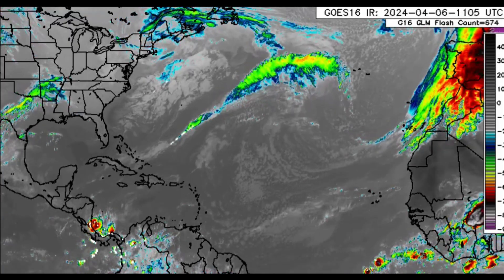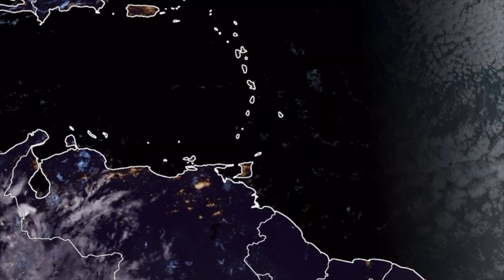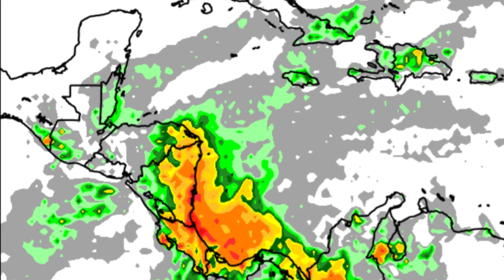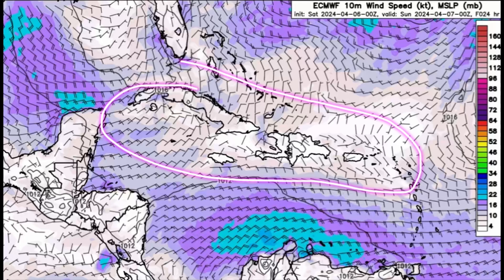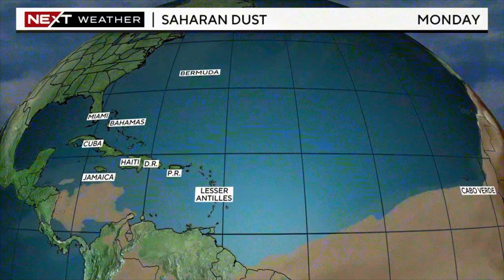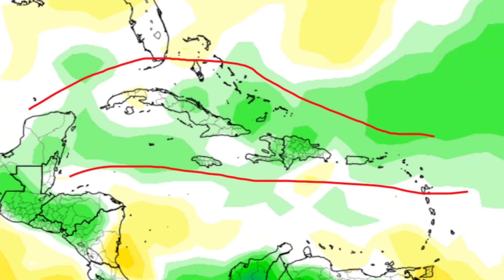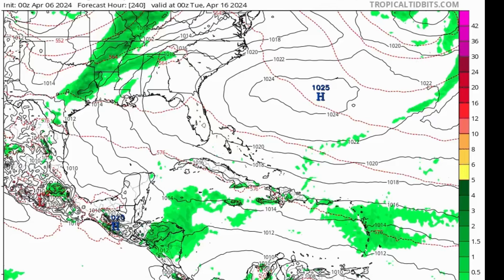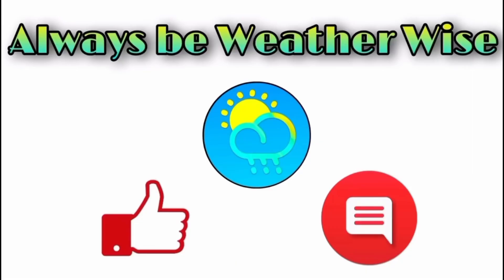Cluster of Thunderstorms in the Caribbean, Dust Moving in • 06/04/24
This video overs the latest on weather activity for the Caribbean region.Hey everyone, this update brings you up to the latest on what is happening across the North Atlantic.